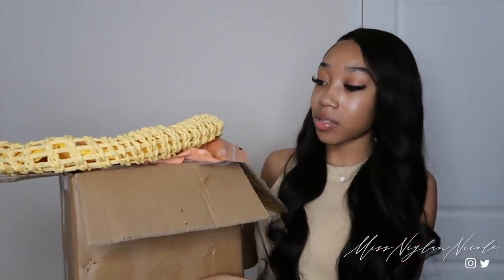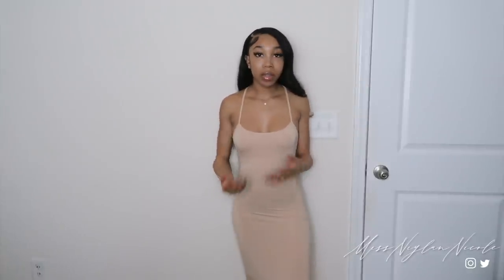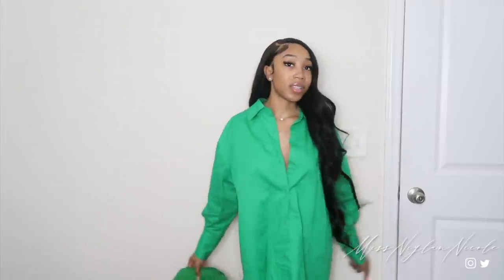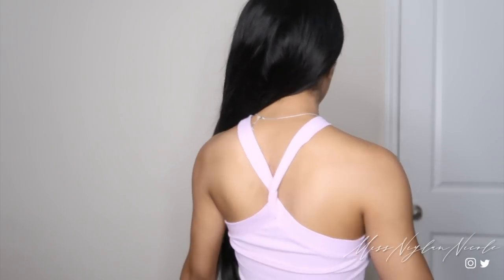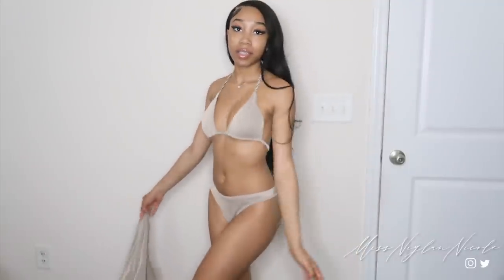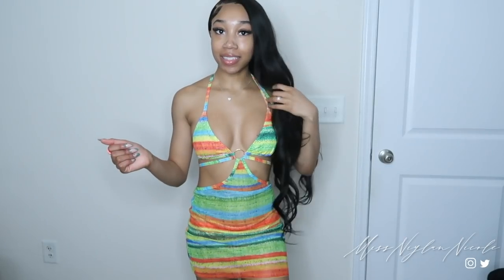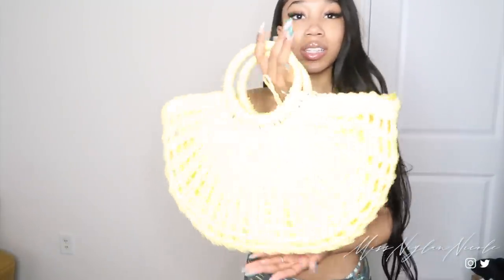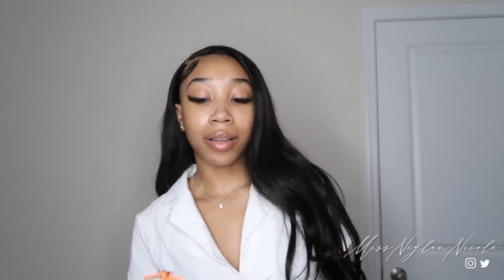SPRING SHEIN HAUL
Tie Dye Ring Linked Cover Up With Bikini Bottom

let’s be friends!
NICOLE ALLURE CO:
♡faq!
how old are you? 18
what grade are you in? 12th - senior
how do you edit your videos and thumbnails?
any tips on starting yt?

♡ things I use:
- camera: canon t5
- lens: canon zoom lens ef-s 18-55mm
-vlog camera:  canon g7x mark ii
- editing software: fcpx
- thumbnail editor: over, phonto and picsart on iPhone